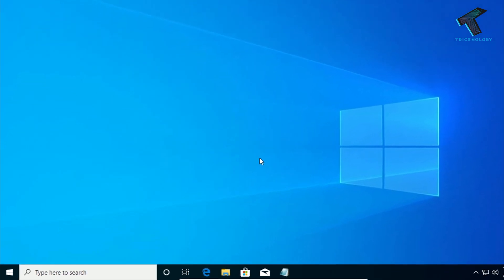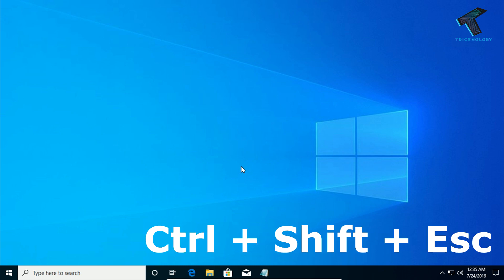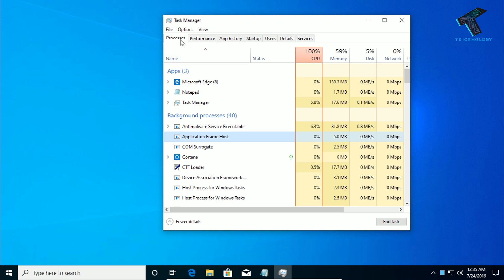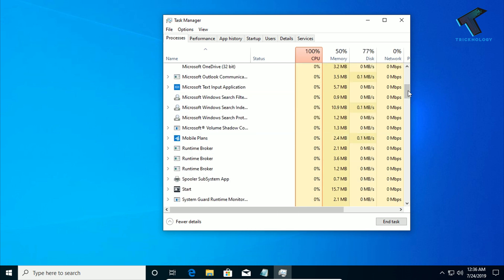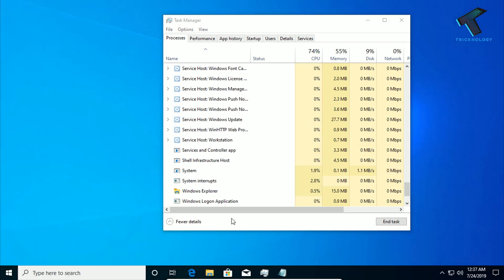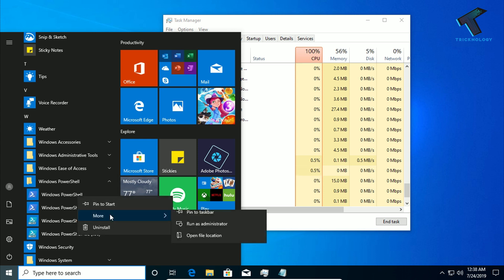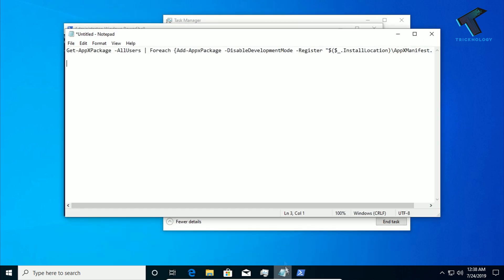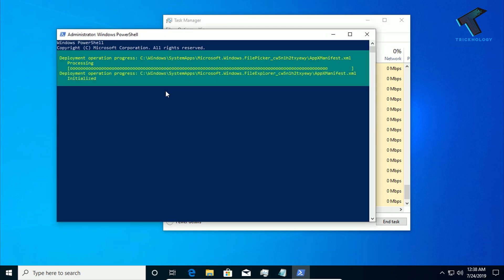How To Fix Cortana Search in Not Working [Solved]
In this video, I will show you guys how to fix Cortana problems in your Windows 10 PC or laptops.

Powershell: Get-AppXPackage -AllUsers | Foreach {Add-AppxPackage -DisableDevelopmentMode -Register "$($_.InstallLocation)\AppXManifest.xml"}

1. Mic
2. Microphone Stand
3. Headphone
4. Phone
5. Strip LED Light
6. Camera